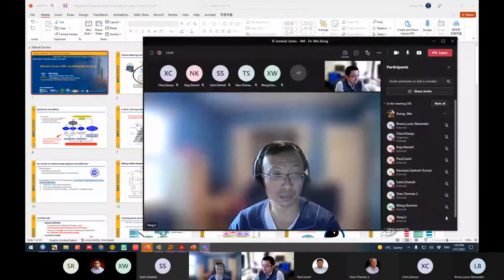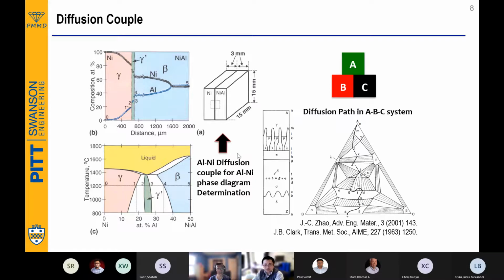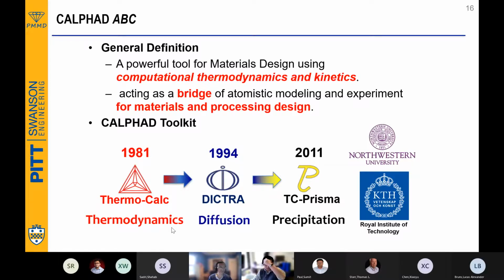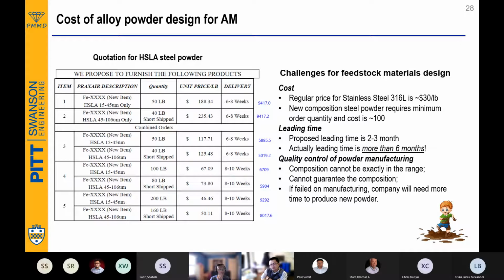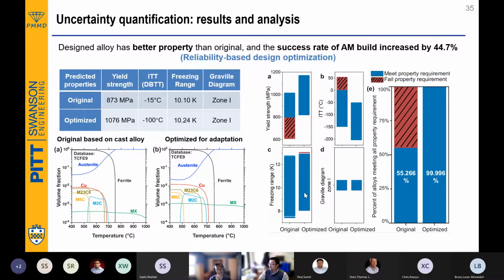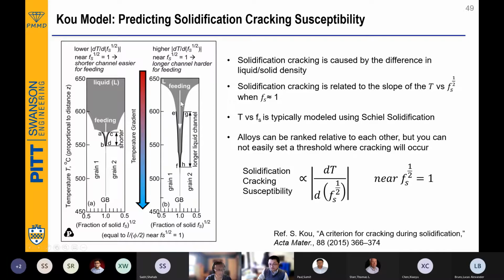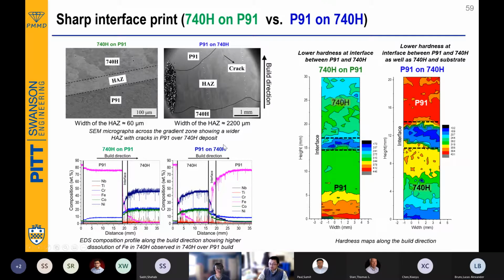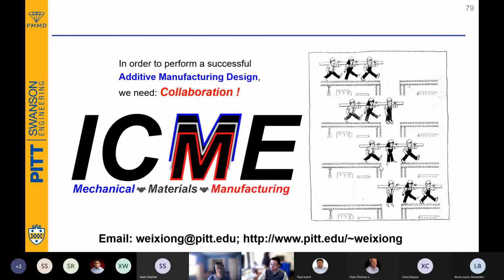IE Seminar Series AM Dr Wei Xiong 20220121